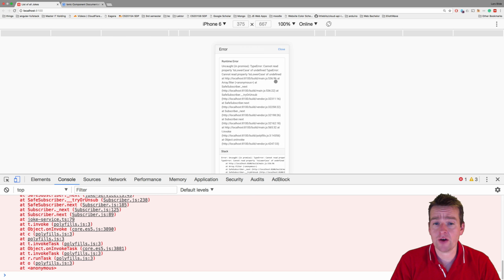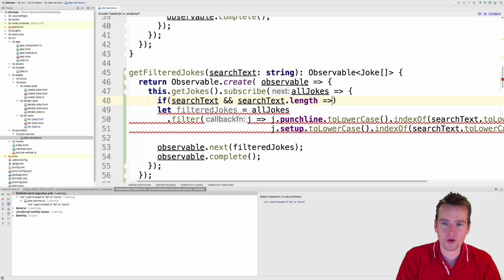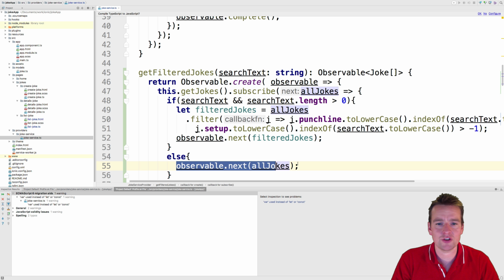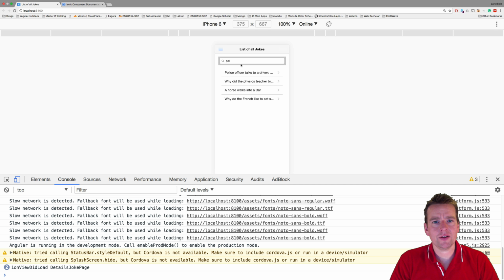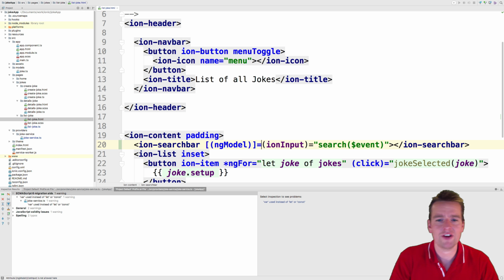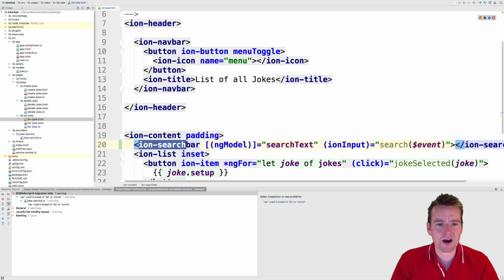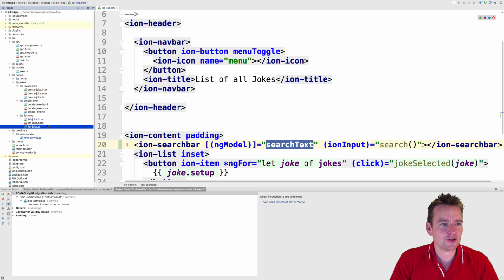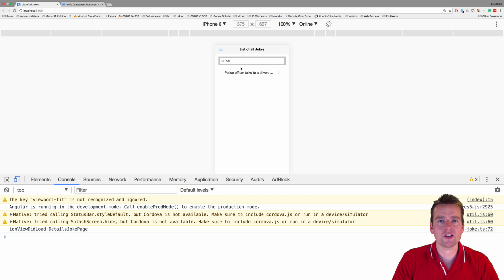Ionic Mobile Apps | S2P48 | Fixing a SearchText bug and filtering on enter bug